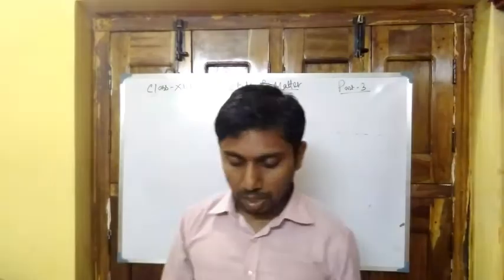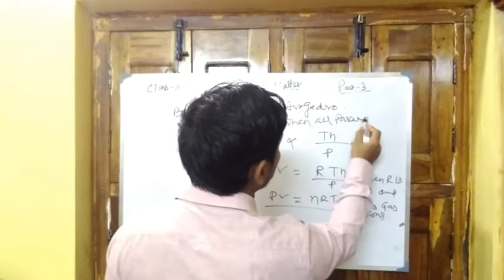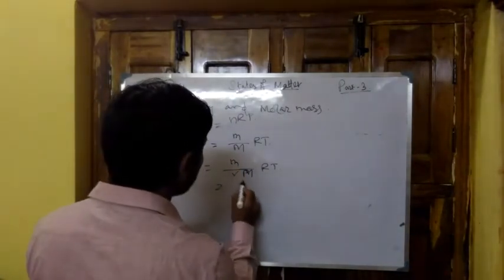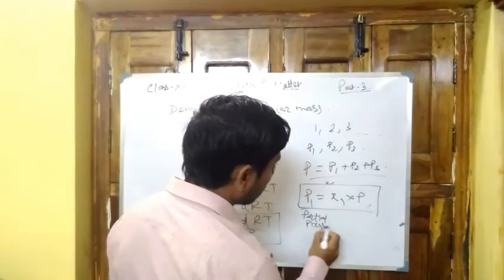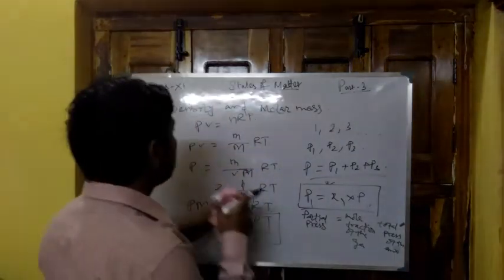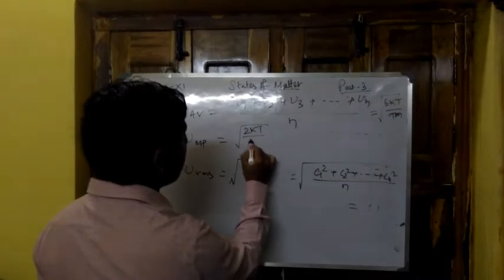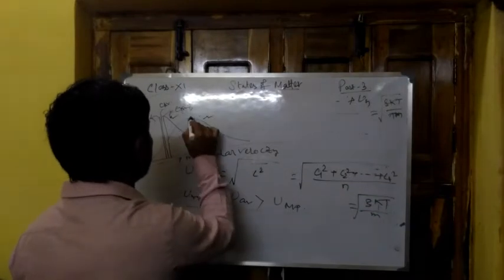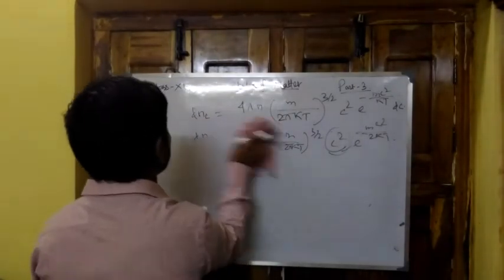Class XI Chemistry (Topic : states of matter part 3)